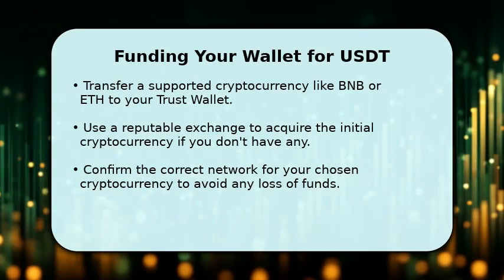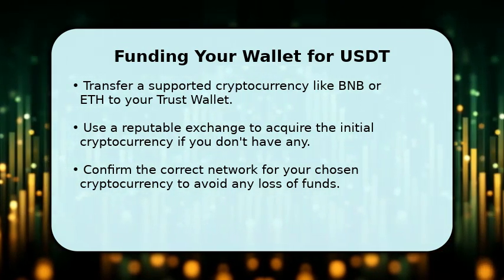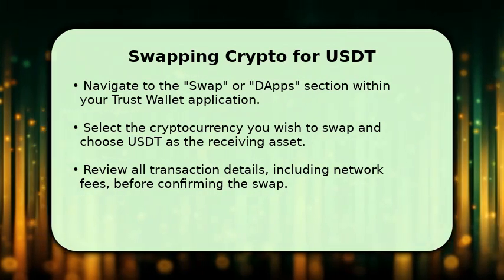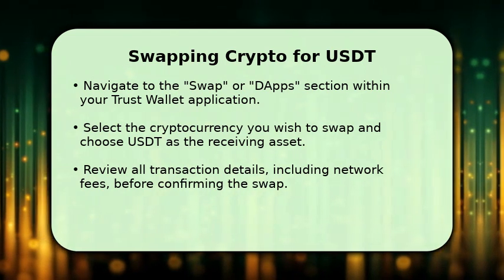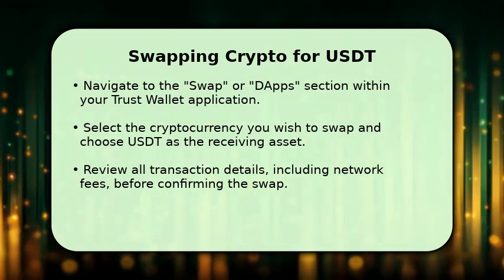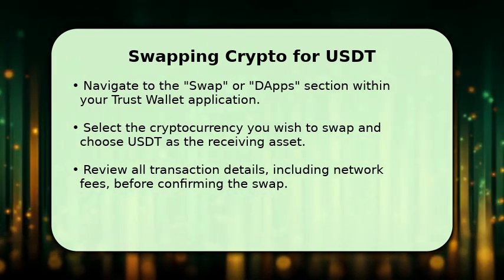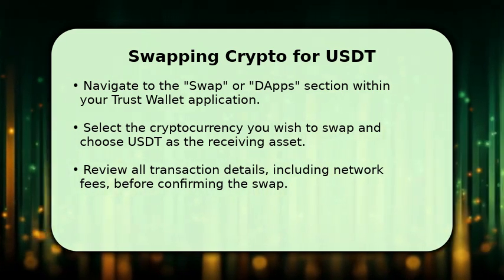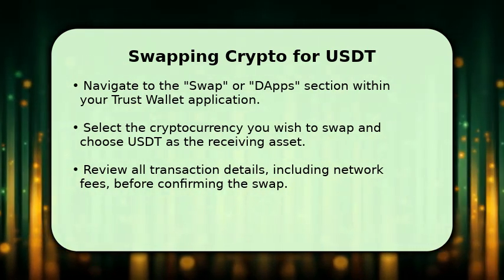How to Use Trust Wallet to Buy USDT (Only Way)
▸ (f) In this video, we will show you how to use Trust Wallet to buy USDT. Trust Wallet is a popular cryptocurrency wallet that allows users to buy and store various digital assets. In this tutorial, we will walk you through the steps to buy USDT using Trust Wallet. Whether you are a beginner or an experienced user, this guide will help you understand the process of buying USDT with Trust Wallet.

Trust Wallet, buy USDT, USDT exchange, cryptocurrency wallet, buy cryptocurrency online, Trust Wallet tutorial, how to buy USDT, USDT trading, Trust Wallet for beginners